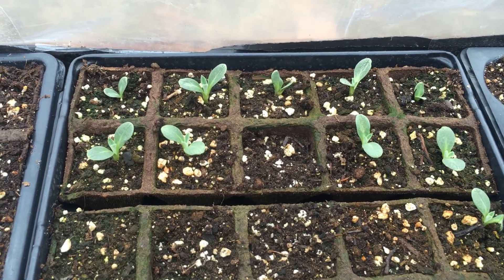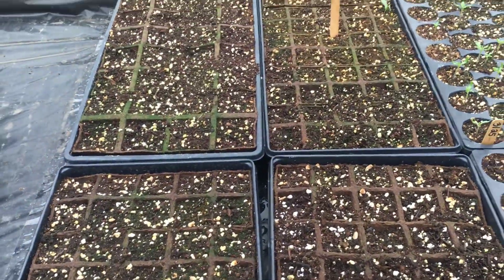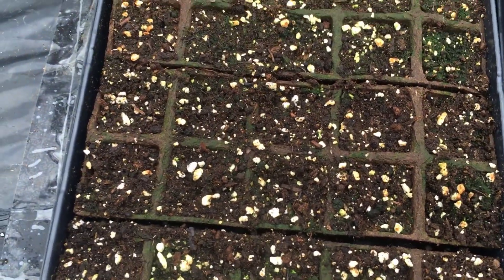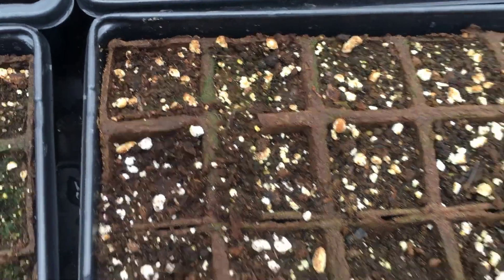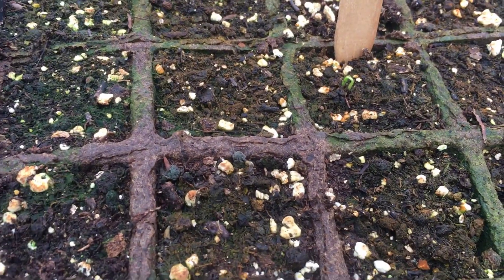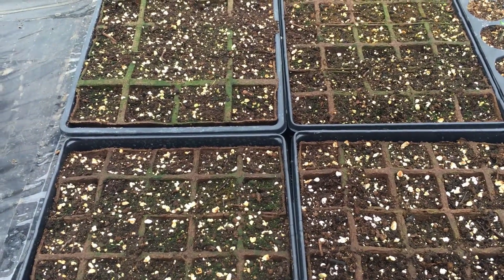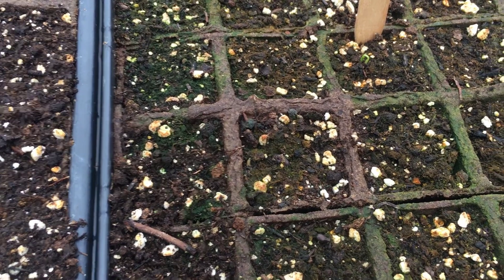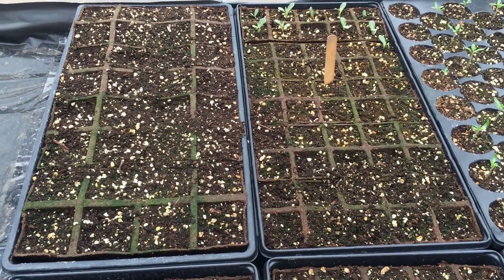Ginseng Update: Not Looking Good?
We made a mistake in our last ginseng update, which we correct with this update.  We also discuss another great channel to watch called the Sapper Gardener